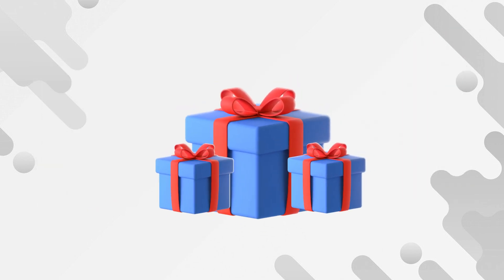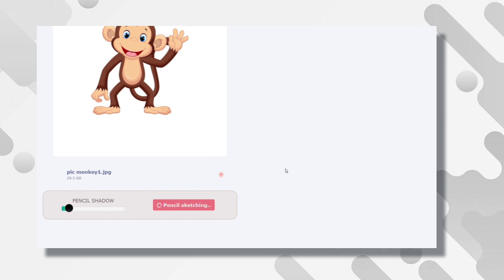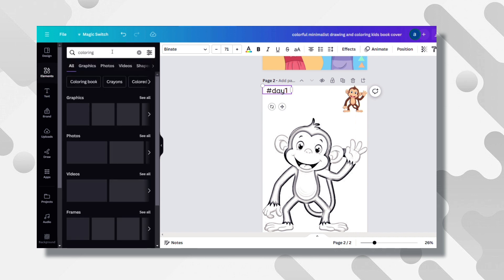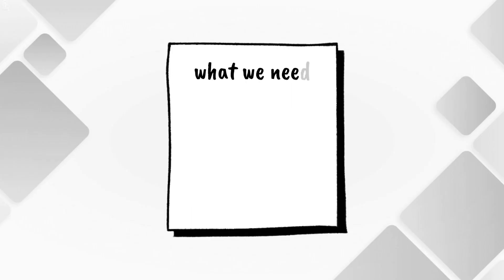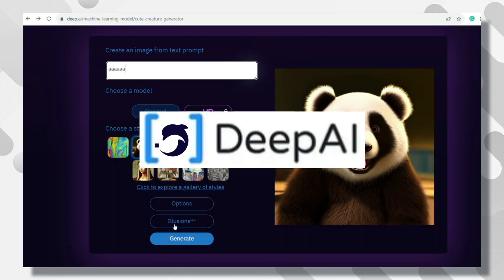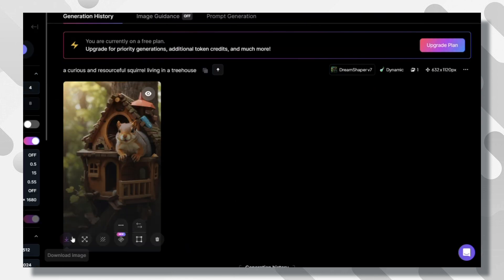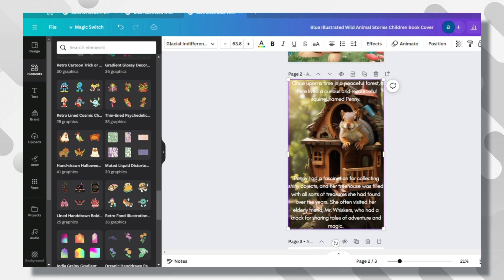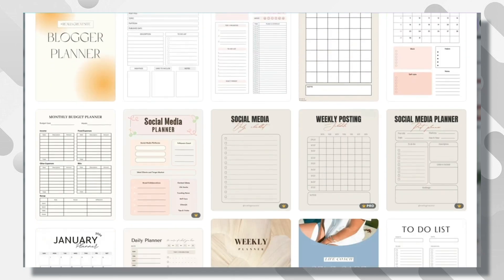3 Best Side Hustles for 2023: Earn $900+ Per Day from Home!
In this video, we unveil the top 3 online side hustles for 2023, which could potentially earn you over $900 per day! Discover the secrets behind the best side hustles 2023 has to offer and learn how to make a substantial income from the comfort of your own home. From e-commerce to online teaching and freelance services, these side hustles 2023 will provide you with the perfect opportunities to create financial freedom and design the life you've always wanted.
Welcome to Online Money Map! Your go-to destination for smart money tactics, wealth creation tips, and the latest work from home jobs for 2023. We're dedicated to helping you lead your money and unlock your financial potential through our extensive library of resources.

Join us as we explore the ins and outs of online earning, and uncover the secrets to making money online in 2023. From high-income skills and small business grants to work from home opportunities, we'll guide you every step of the way in your journey to financial freedom.

Don't miss out on the chance to transform your financial future with Online Money Map!